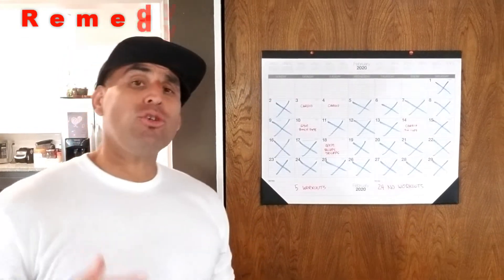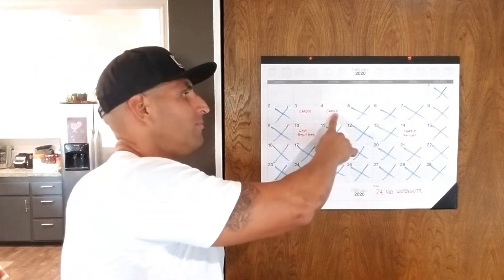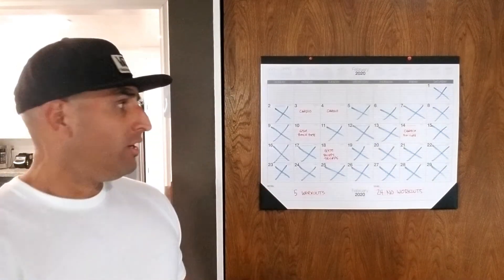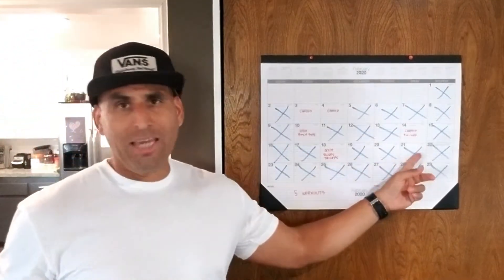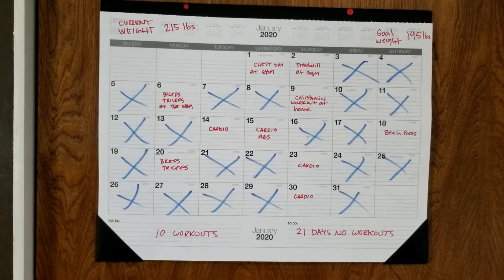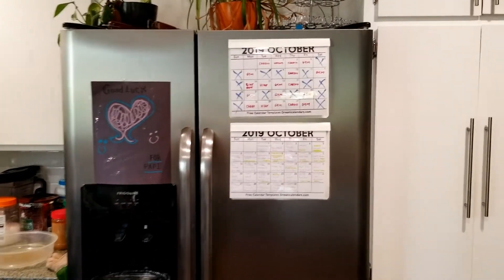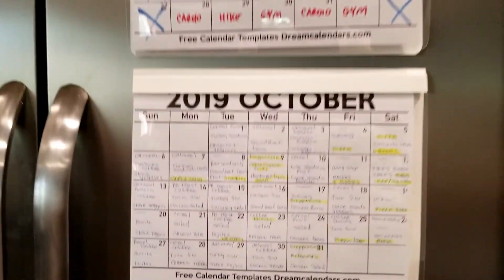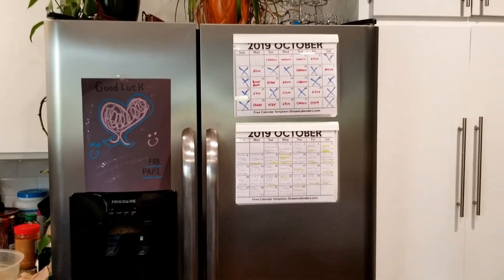Food Journal Ideas-How to avoid junk food (FOR RAPID FAT LOSS)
Food Journal Ideas-How to avoid junk food. The secret to eat healthier-The secret to eat cleaner. Use this inexpensive tool to help keep track of your workouts and your nutrition. Put it somewhere in your house where you can see it everyday and it's literally slapping you in the face telling you to go workout and not to eat crappy.